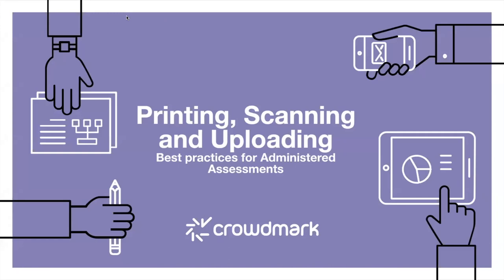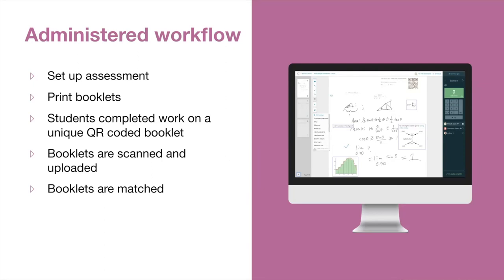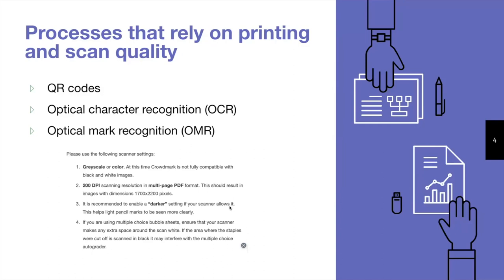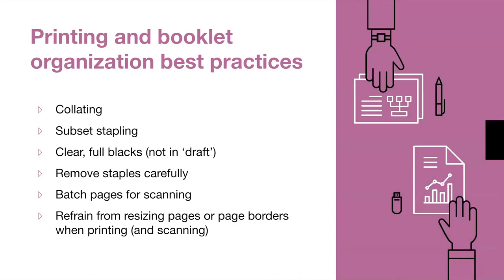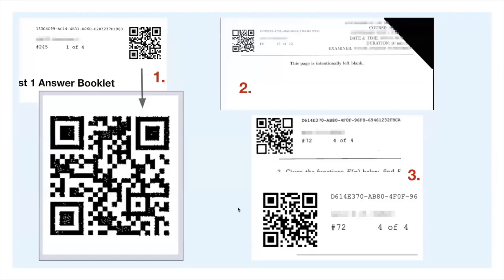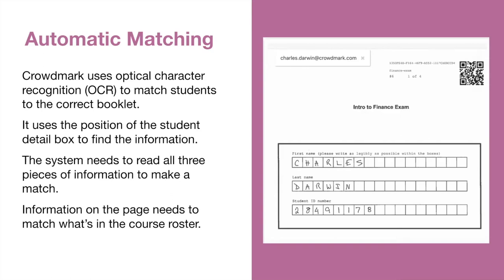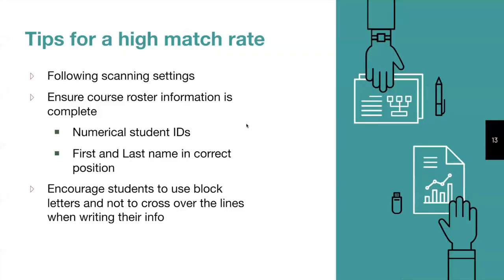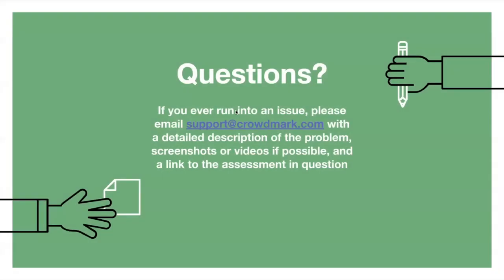Tool Tip: Printing, scanning and uploading best practices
This video will showcase printing, scanning and uploading best practices.

We're always happy to hear from you!